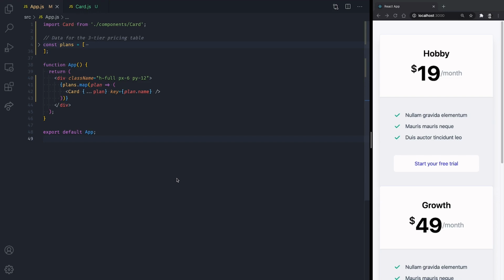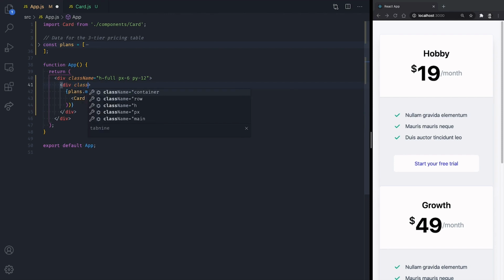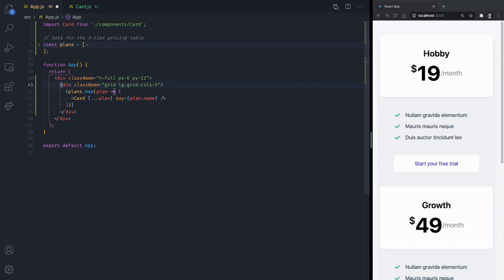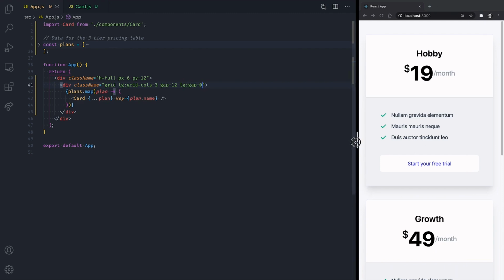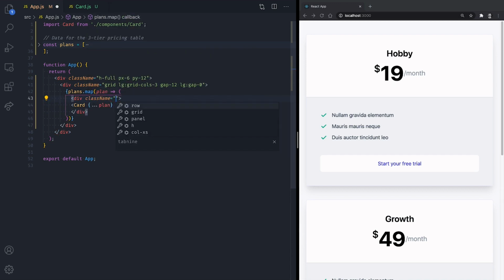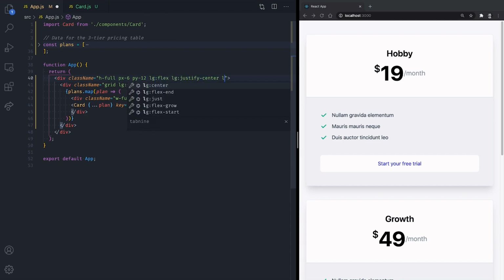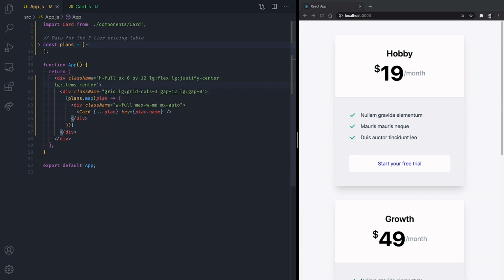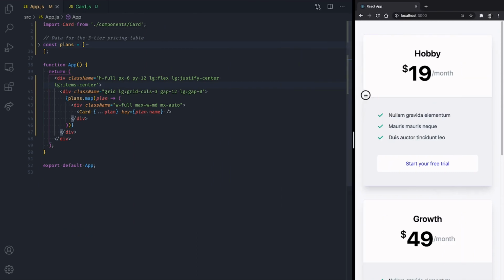08 - Use Tailwind CSS to create a responsive grid layout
We started by building just the mobile layout of the pricing table, which looks great but won't on larger screens. We'll want to handle that and adjust the style accordingly.

In this lesson, we will use the lg breakpoint to start styling the pricing table for larger screens. More specifically, we'll create a 3-columns grid layout using Tailwind grid utility classes.